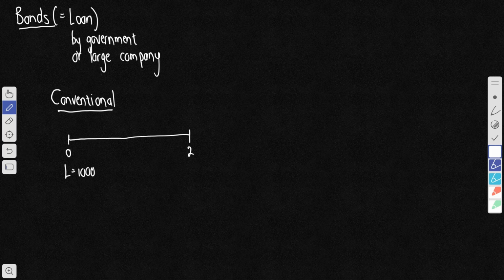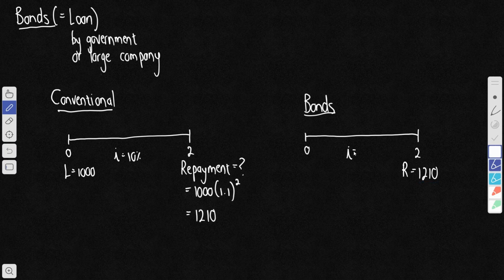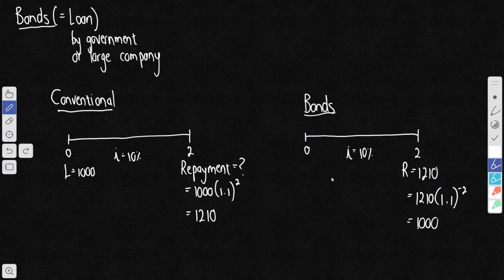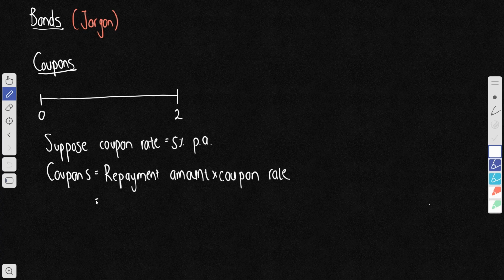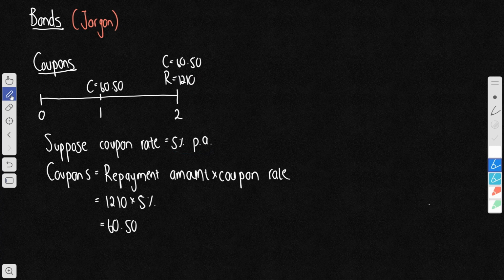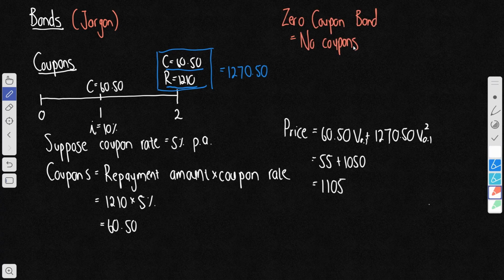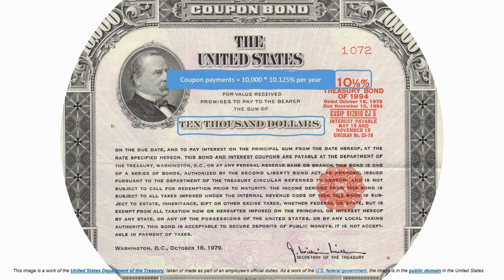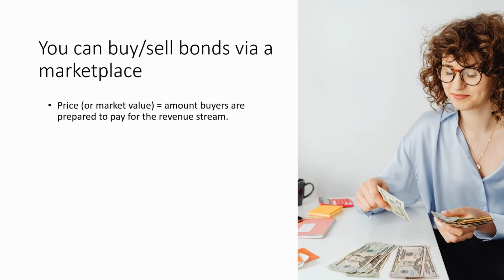The theory of Bonds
Exam coaching for actuarial students who are preparing for the Financial/Actuarial Mathematics exam (CM1/A211)